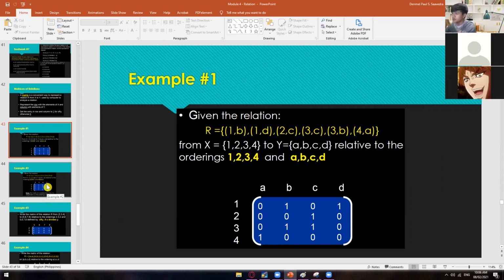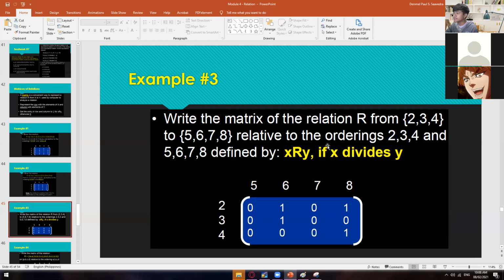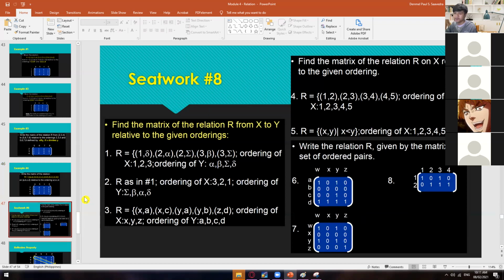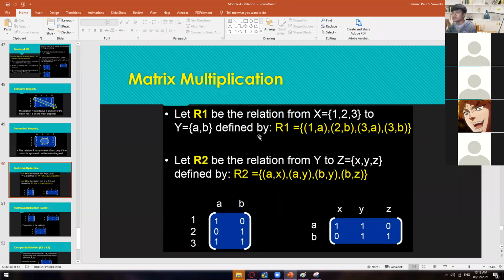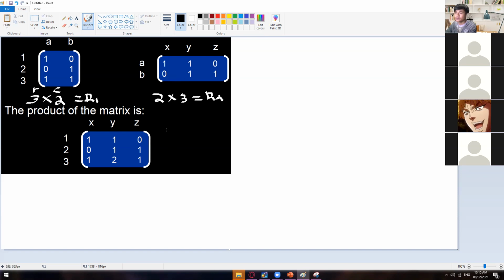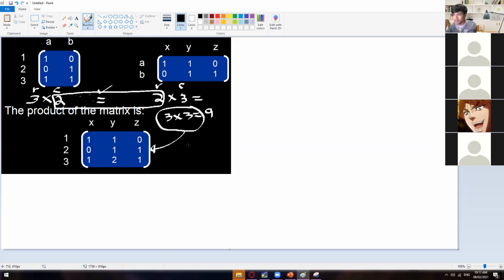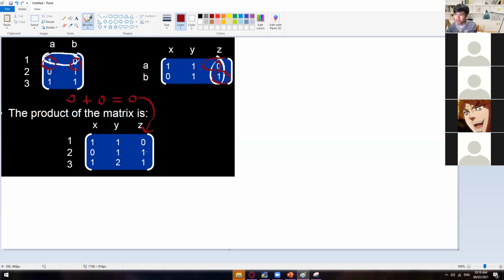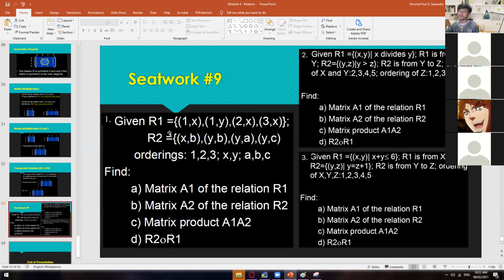DiscMath - Relations (Part4)